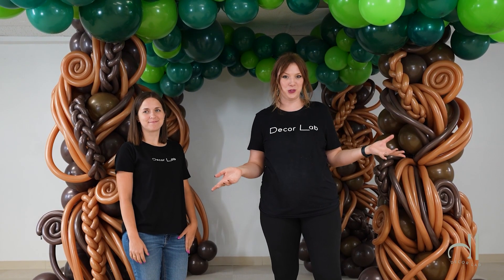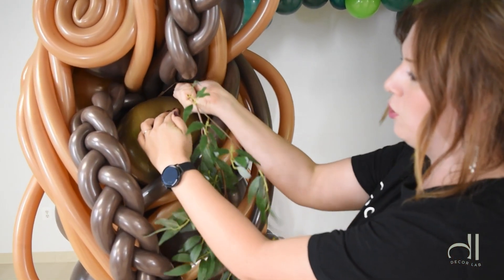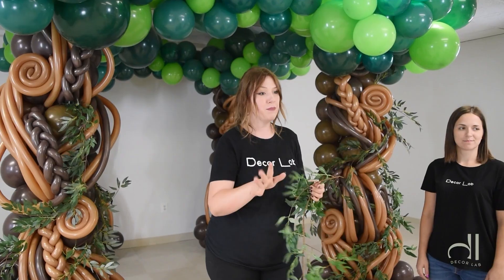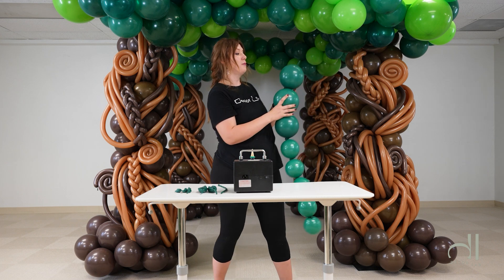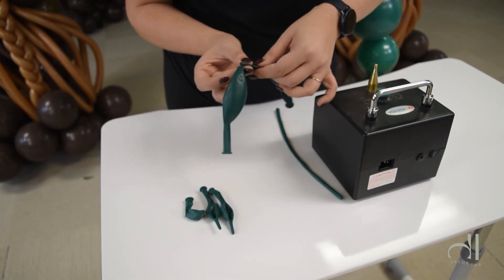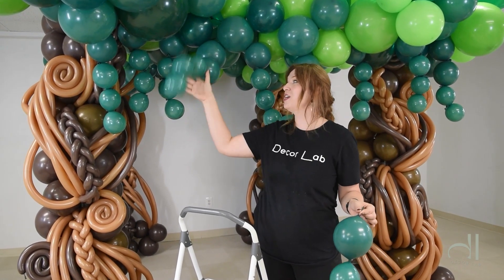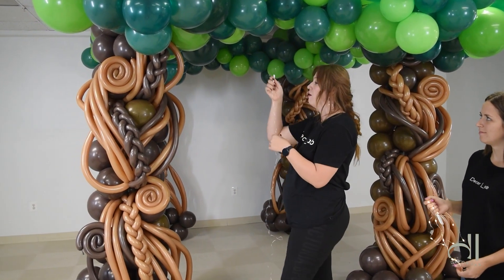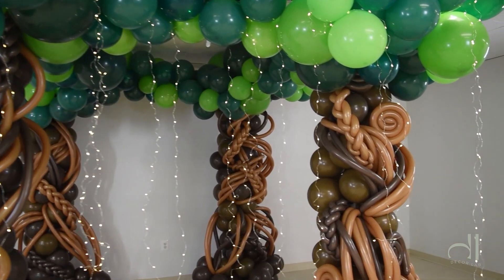3 Ways to Accent a Balloon Tree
Unique ways to add special touch to your Balloon Wall, Balloon Garland, or Balloon Tree!

Learn how to create this Balloon Tree inside of our Decor Lab School.

We are excited to announce our Pricing Calculator – must have tool for every balloon artist who would like to know exactly how much to charge for their work!

   • Over 115 Training Videos in different categories: Balloons Creations, Woodworking, Full Setups, Craft – easy to follow creations with step-by-step instructions and list of materials used (with links)

WHERE TO BUY BALLOONS: You can purchase balloons from a distributor near you. Watch this video to see how we find balloon distributors